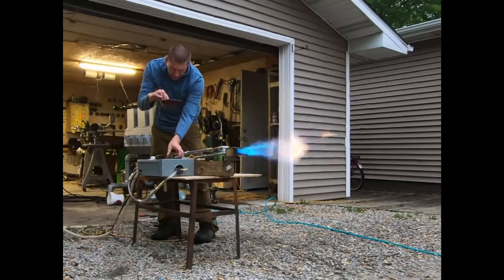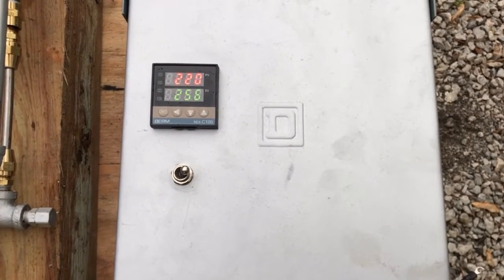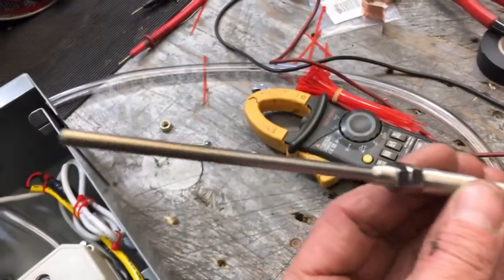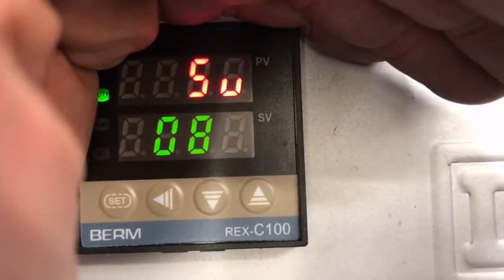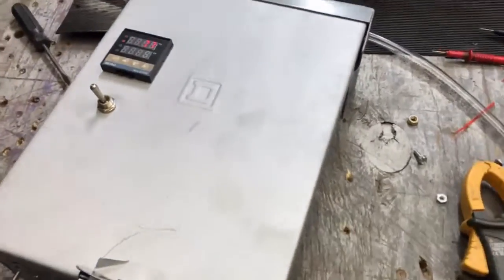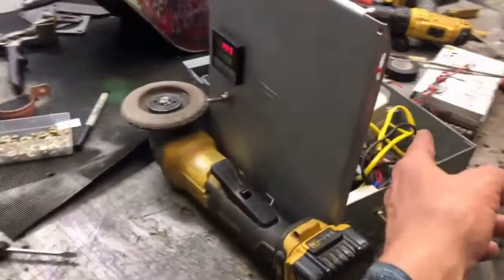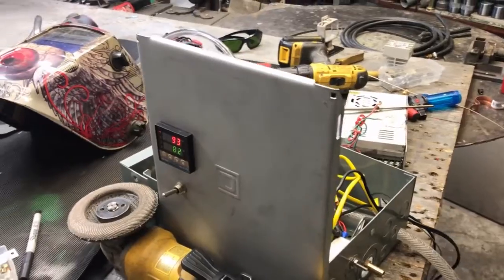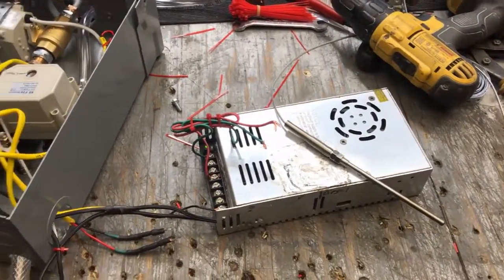PID controller for tire to oil burner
This video is for Carolina and Tony, in Columbia .
The Control box will pump their fuel and shut the system down .